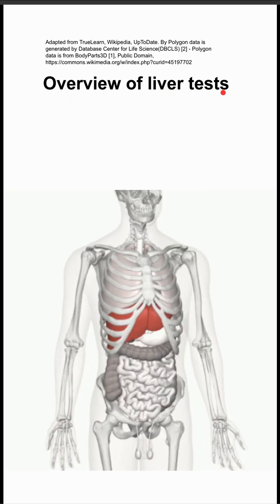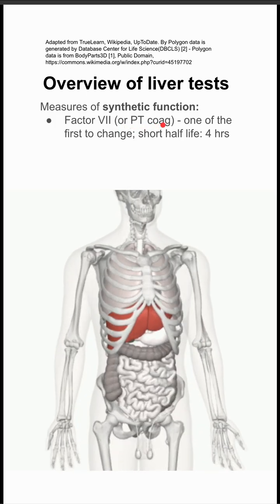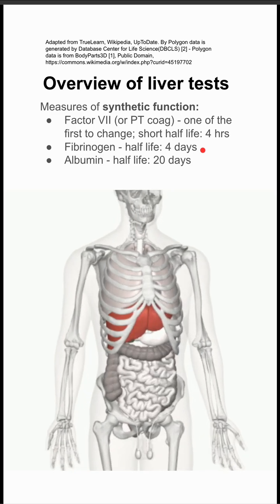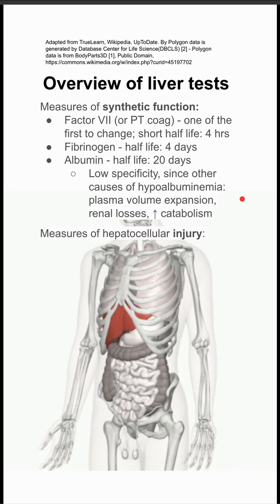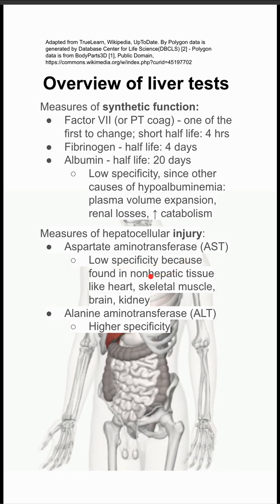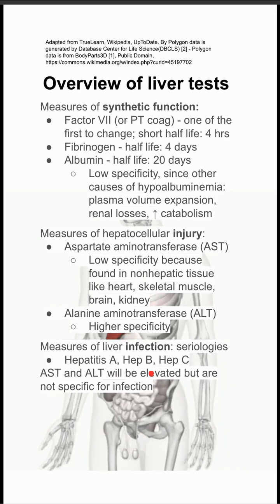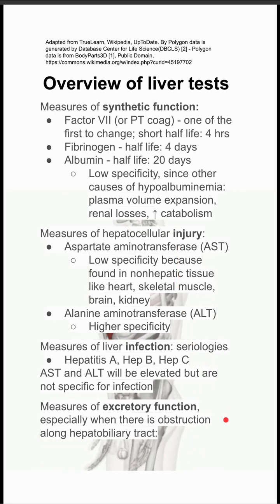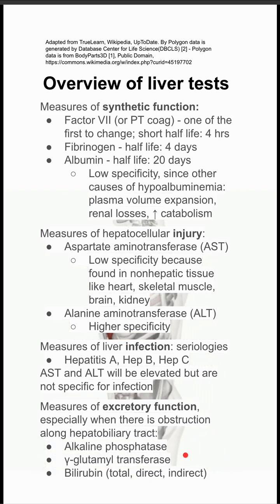Overview of liver tests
Measures of synthetic function:
Factor VII (or PT coag) - one of the first to change; short half life: 4 hrs
Fibrinogen - half life: 4 days
Albumin - half life: 20 days
Low specificity, since other causes of hypoalbuminemia: plasma volume expansion, renal losses, ↑ catabolism

Measures of hepatocellular injury:
Aspartate aminotransferase (AST)
Low specificity because found in nonhepatic tissue like heart, skeletal muscle, brain, kidney
Alanine aminotransferase (ALT)
Higher specificity

Measures of liver infection: seriologies
Hepatitis A, Hep B, Hep C
AST and ALT will be elevated but are not specific for infection

Measures of excretory function, especially when there is obstruction along hepatobiliary tract:
Alkaline phosphatase
γ-glutamyl transferase
Bilirubin (total, direct, indirect)